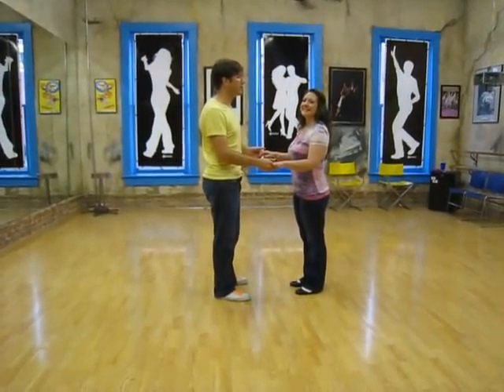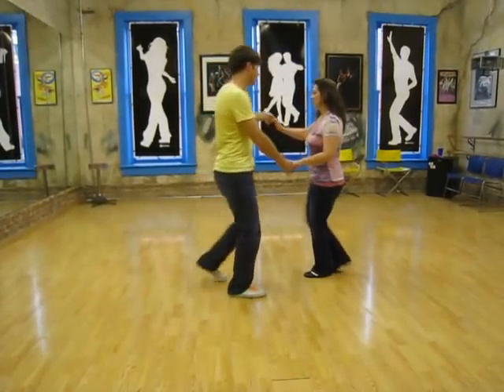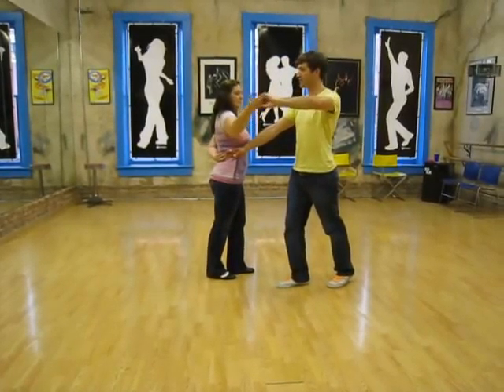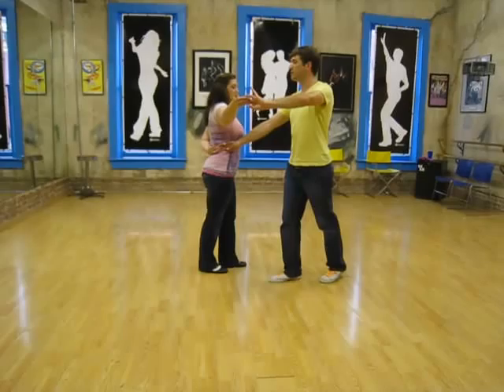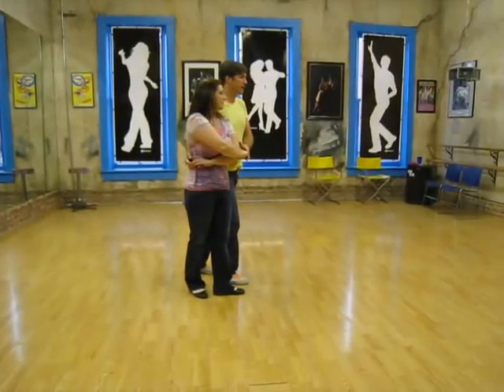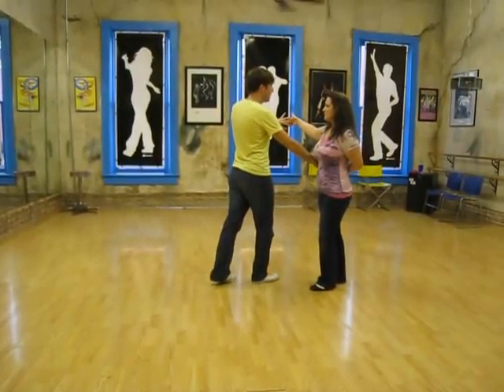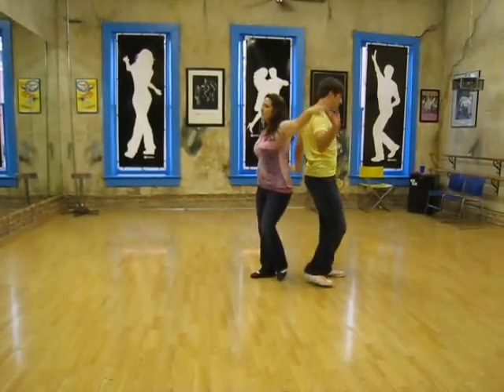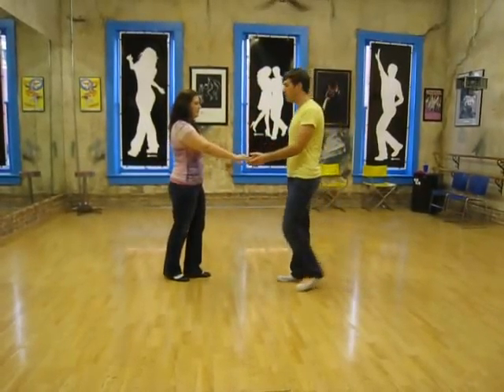east coast swing at 7_2012-07-30, swirl turn to sweetheart, sweetheart swirl to hammerlock, pretzel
marcus coker
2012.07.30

MOVES
swirl turn to sweetheart,
sweetheart swirl to hammerlock,
girls pretzel
easy out